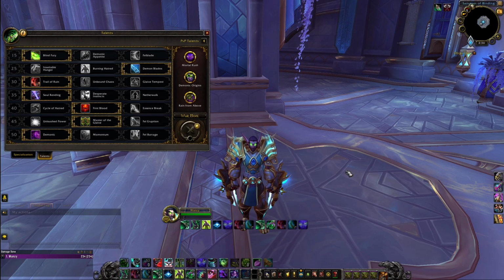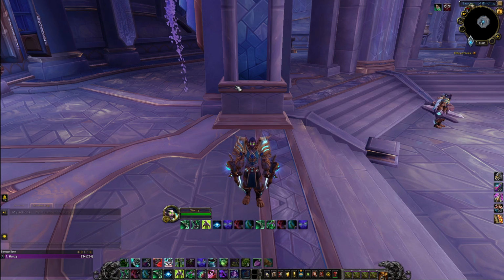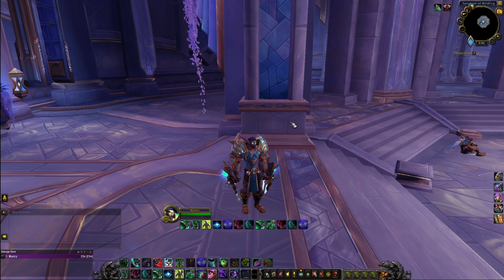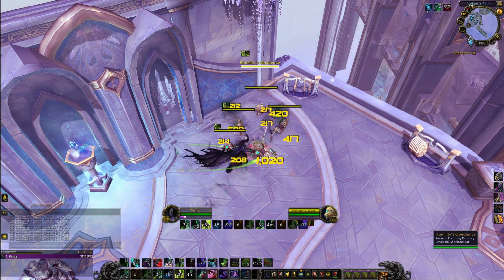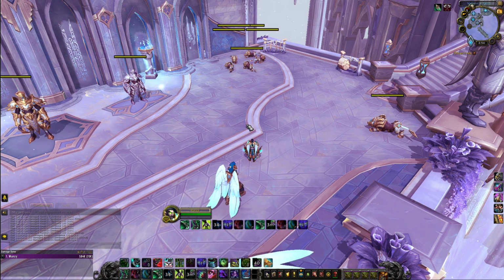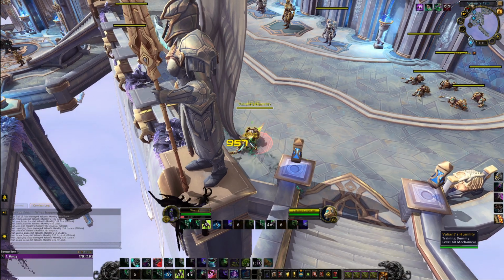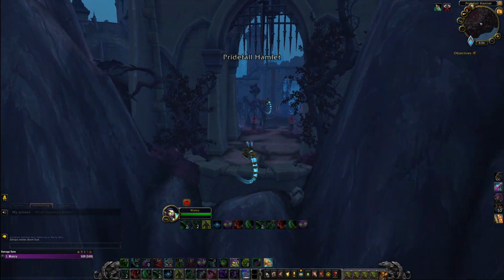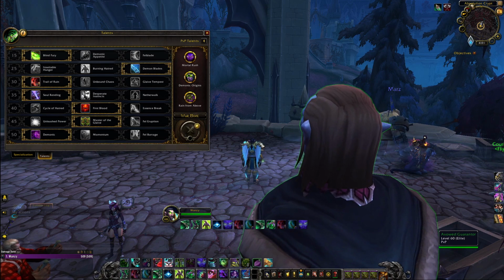Havoc Demon Hunter Guide | Redux | 9.0.2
Hey Guys Timestamps below,

My first guide wasn't the best and I will be the first to admit it.  I hope you enjoy this guide Redux with updated information and more relevant testing!